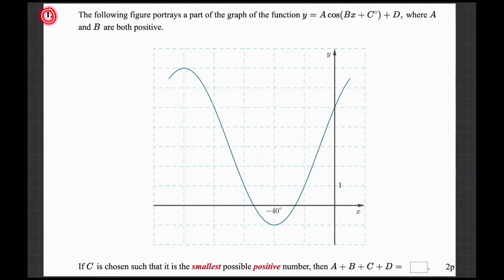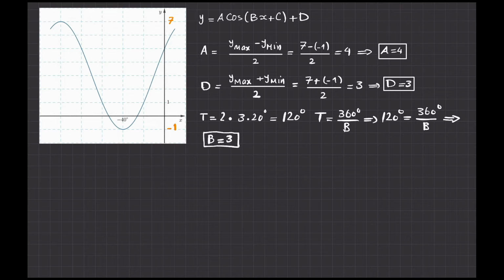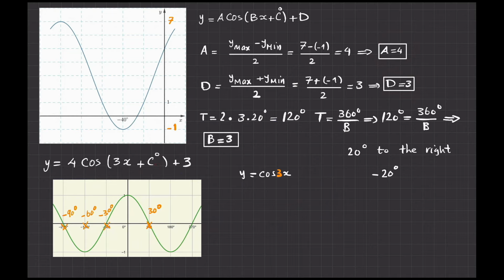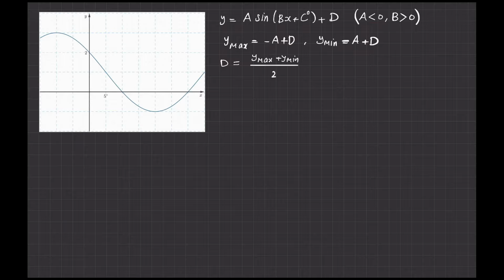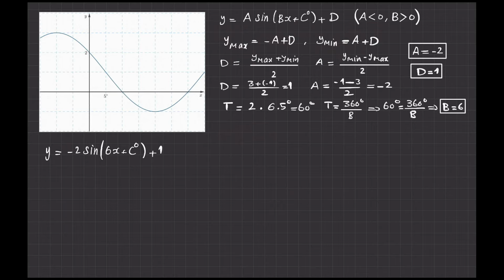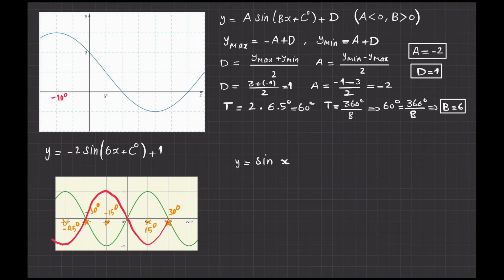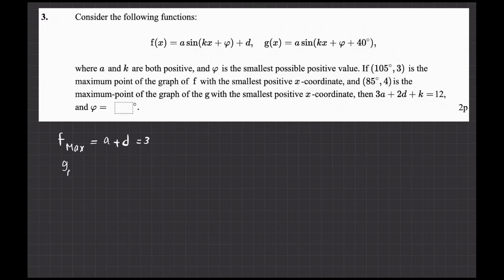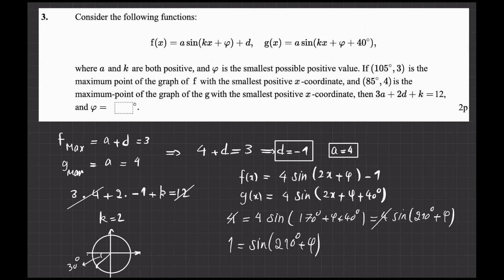Ma4, Solutions to Homework 8 Problems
I solve the problems in Homework 8.